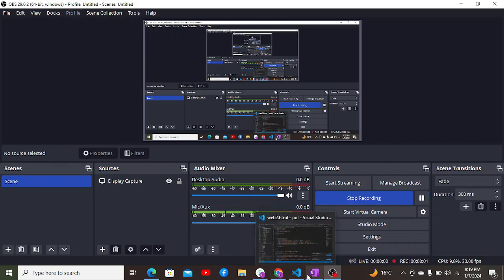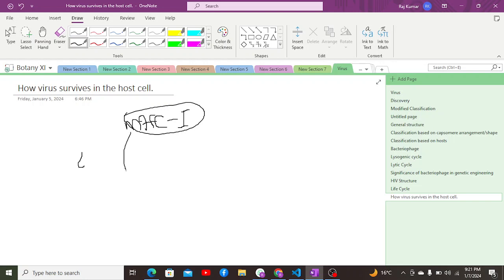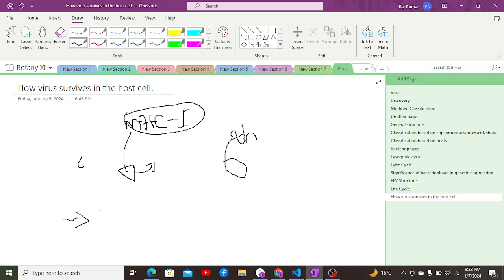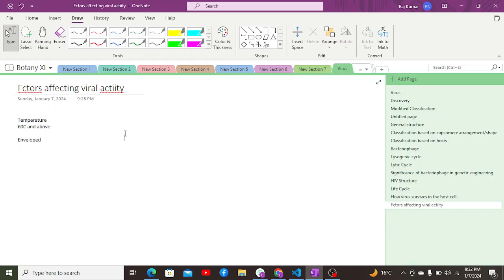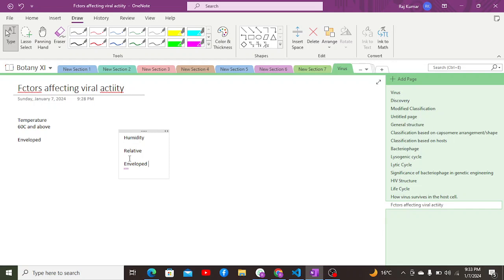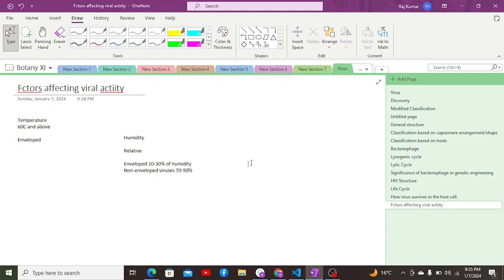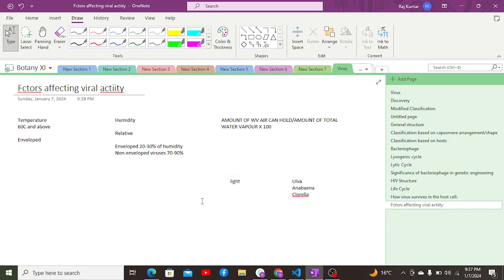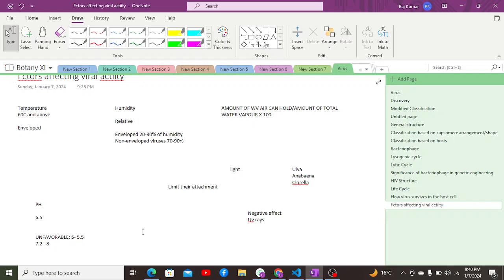How does the Virus survive in the host cell? | Acellular Life | Botany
In this video, we have discussed the detailed study of the survival of a viral particle within the host cell concerning important MCQs.